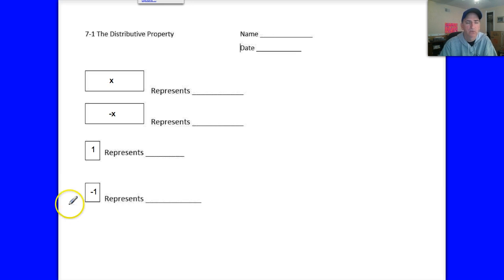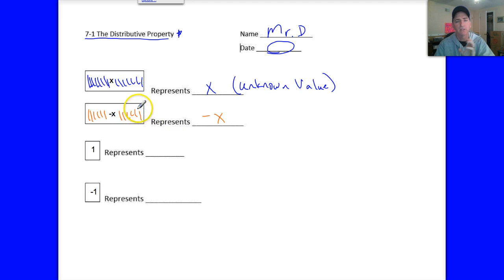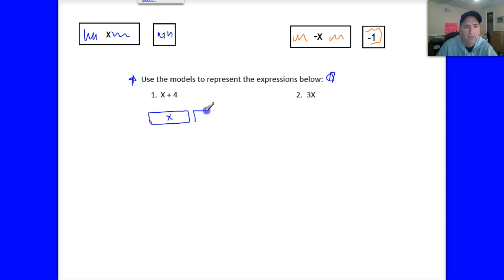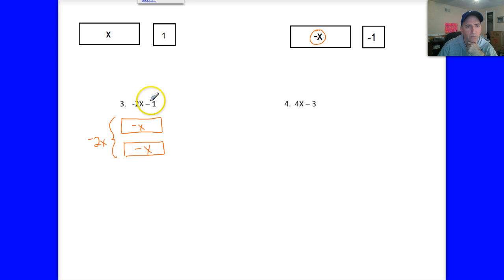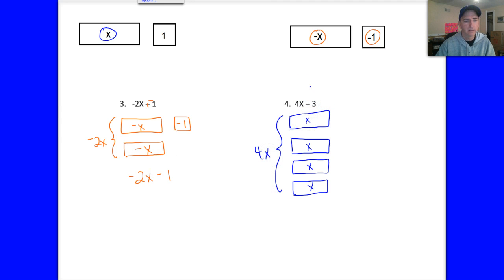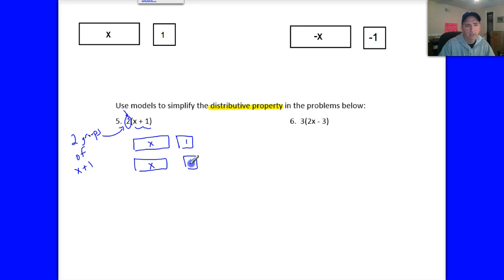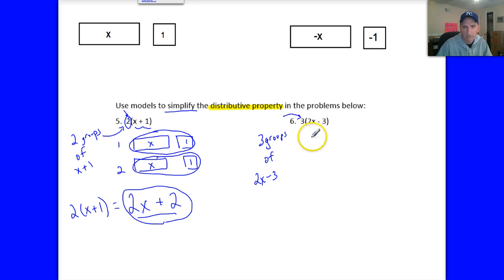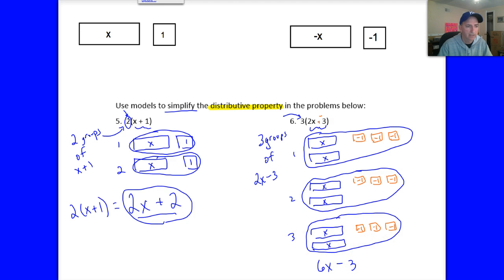PreAlg 7-1 Distributive Prop Part 1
PreAlg 7-1 Distributive Prop with Tiles